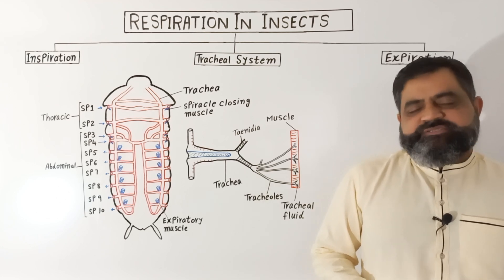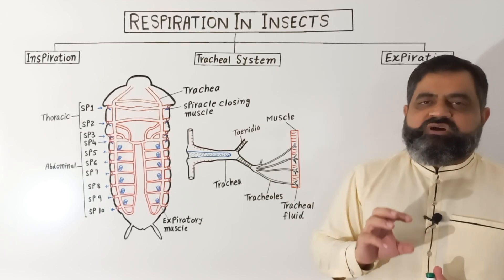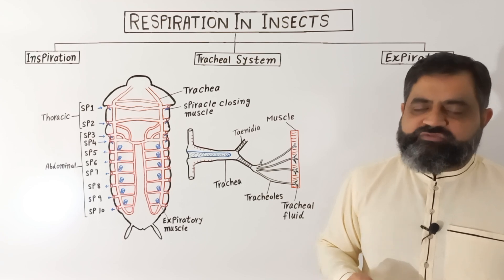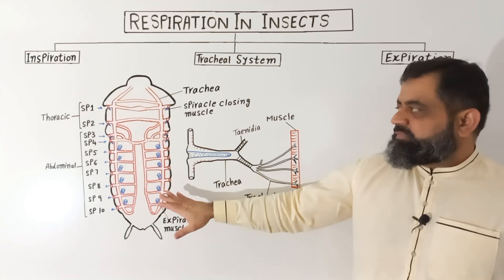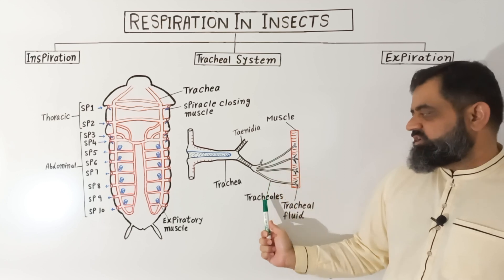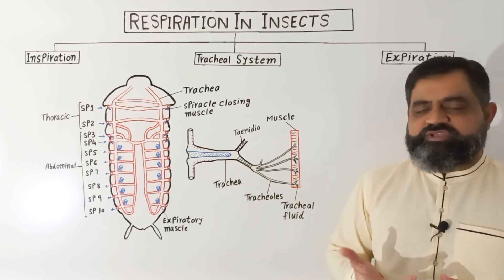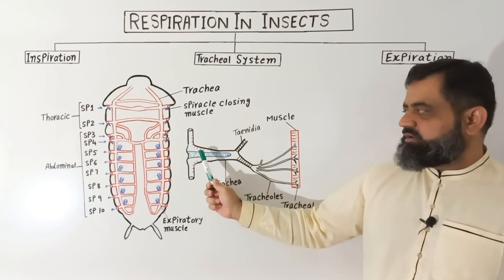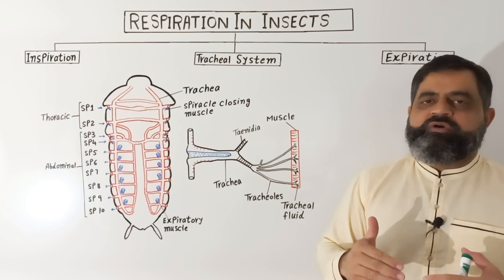Tracheal System of Insects English medium @prof.masoodfuzail| Gas Exchange in Insects | Spiracles